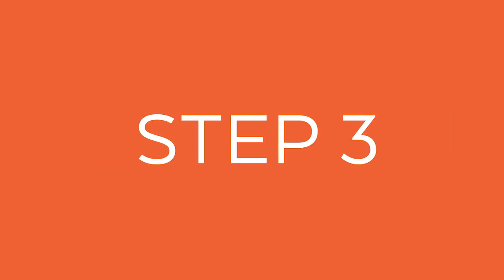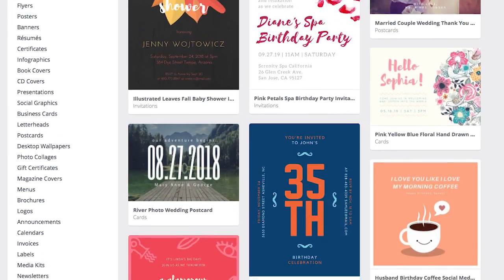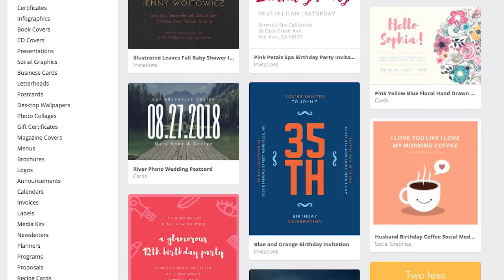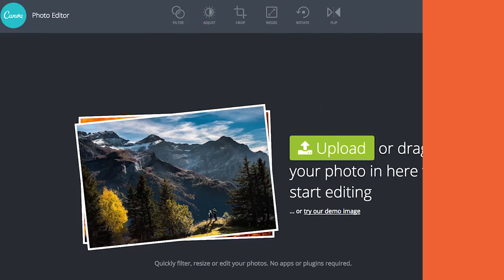3 Ways to Make Eye Popping Social Media Images FAST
You use a social web. You even add photos to these social media sites like Facebook, Instagram and Twitter, but how do you create eye popping original images that catch your audiences attention?

First sign up for canva.com. Canva's a free tool in which it allows you to create images on the fly.

The second thing you need to do is know which social site you want to create the images for, because if you don't know which social site you want to create the images for, how do you know which dimension to create your image in? The beautiful part about Canva is they tell you all of their dimensions.

The third step, you just have to pick one of the templates in Canva. Sure, they also have premium templates for money, but you just take one of their templates, you modify it, you add your own images or your own text, and boom, you have your own unique image.

That's it! You follow those three steps, and using Canva, you'll be able to create your own unique social media images fast. This will help with your digital marketing strategy, I guarantee it. Online marketing is all about catching people's attention and creating unique social media images will get you there.